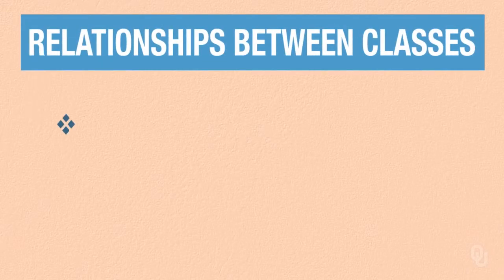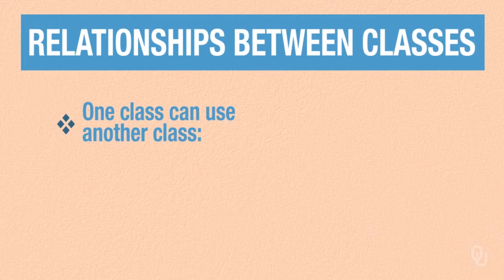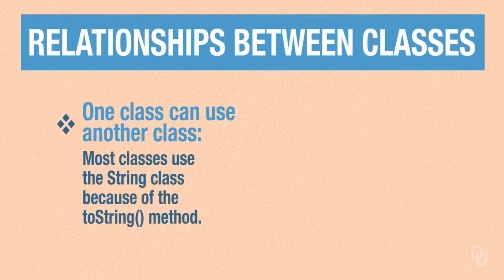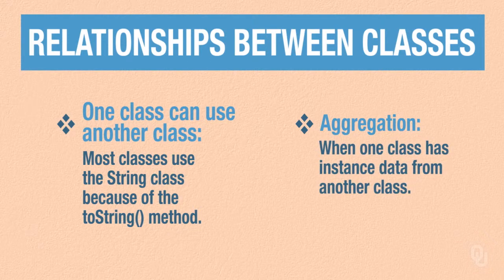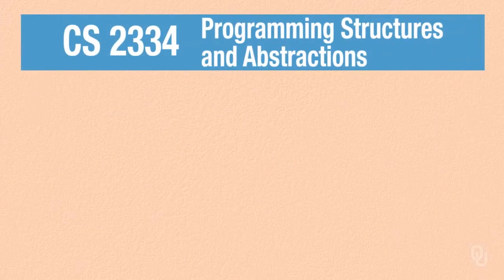Introduction to Computer Programming - Next Steps to Becoming a Software Engineer